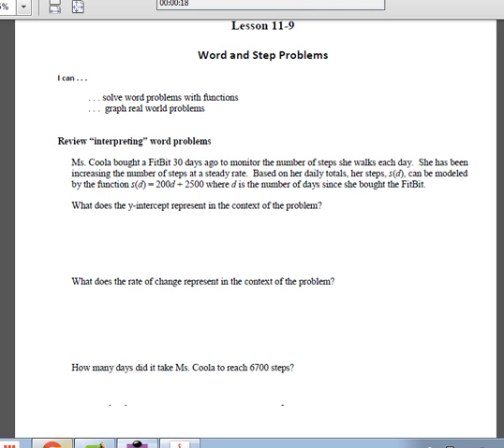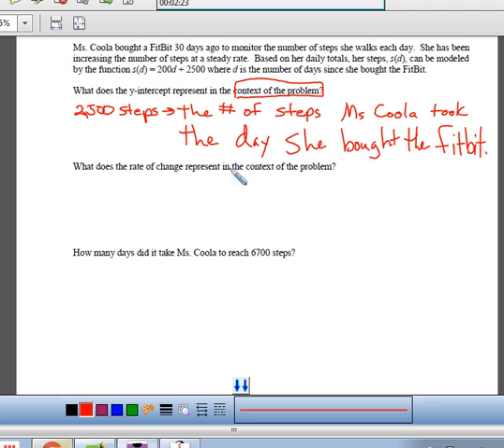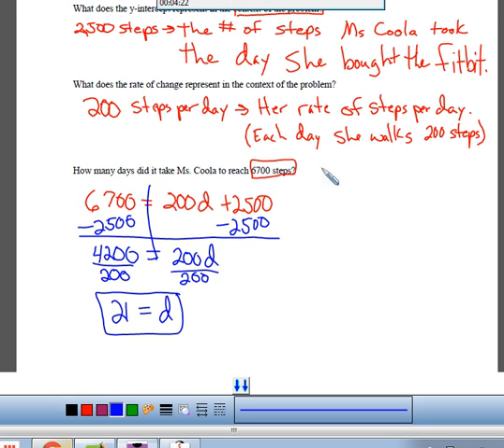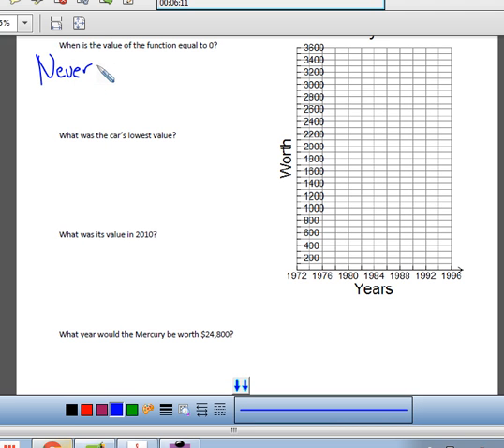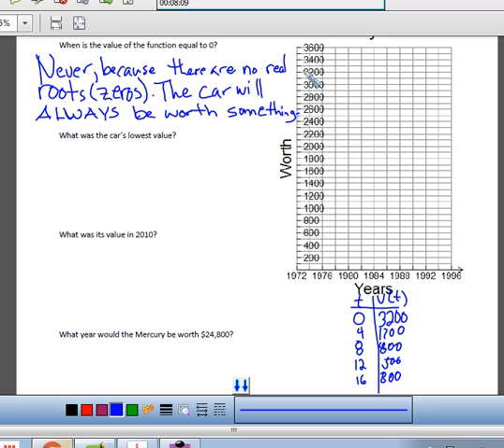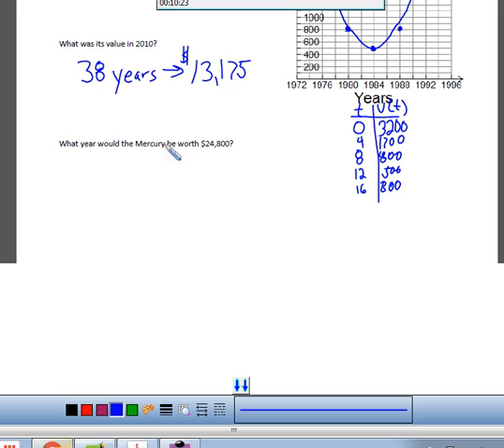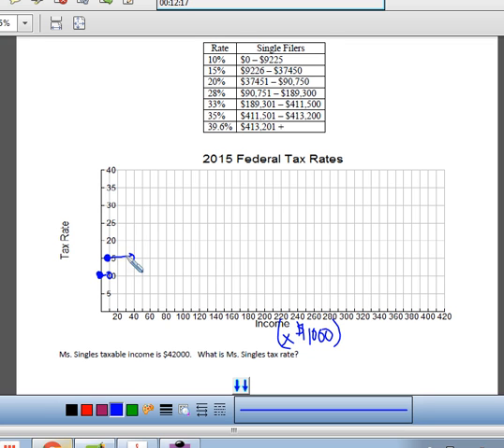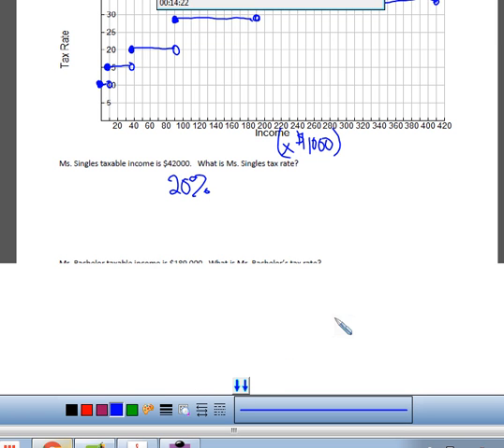al lesson 10 9